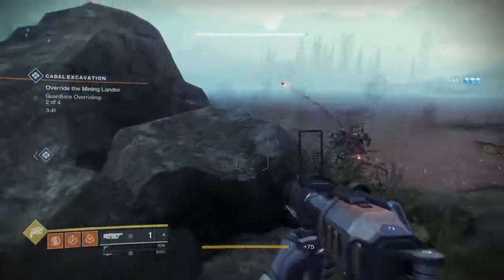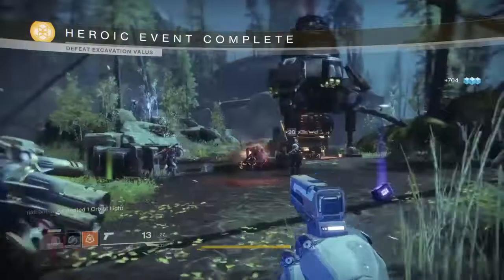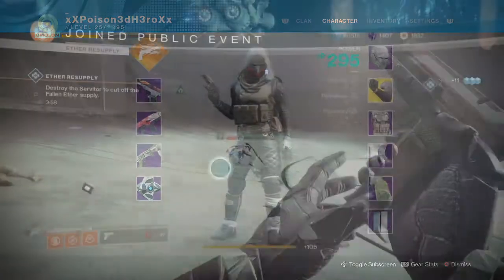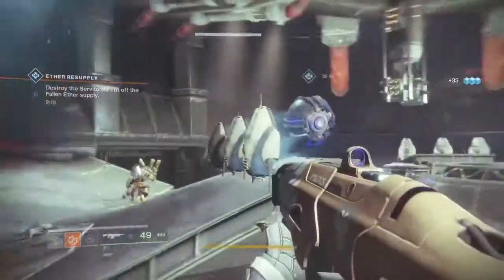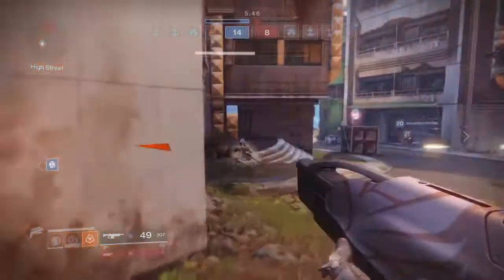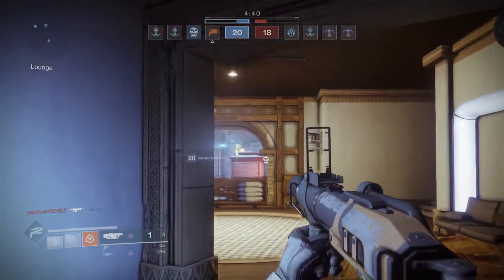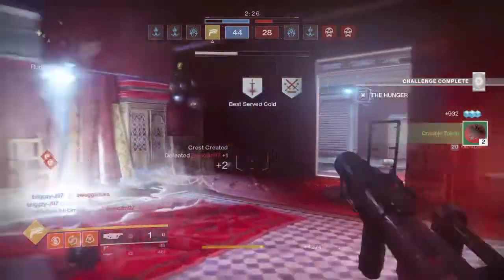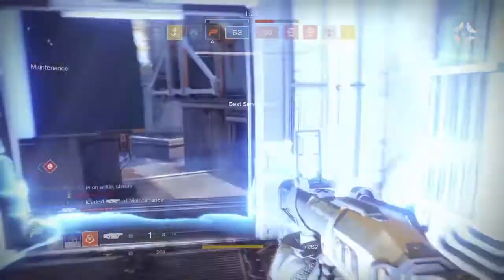City Spec Ops Hunter | Fashion Loadout - Destiny 2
Do you enjoy experimental loadouts that mix the use of sidearms and grenade launchers into one to form a new and fun filled experience? Then why not give this spec ops city hunter loadout a try :d

Enjoy :D
480/720p For better Quality